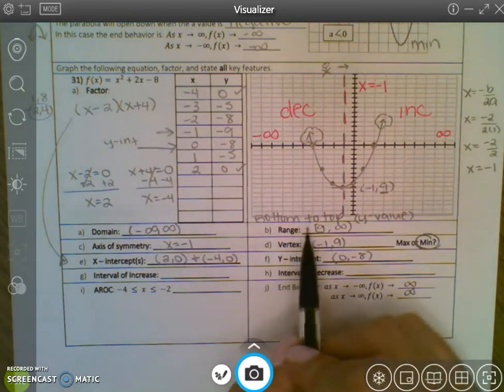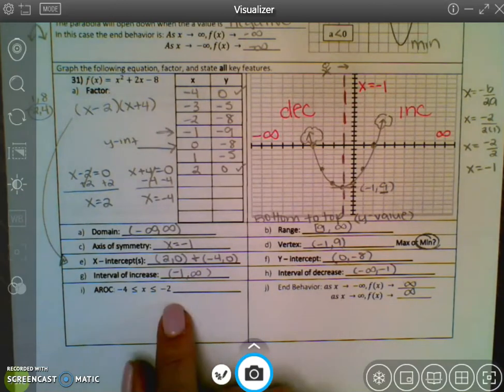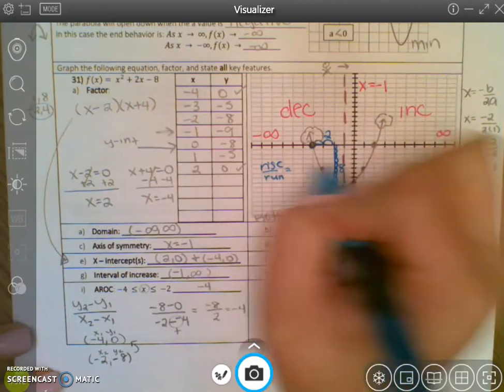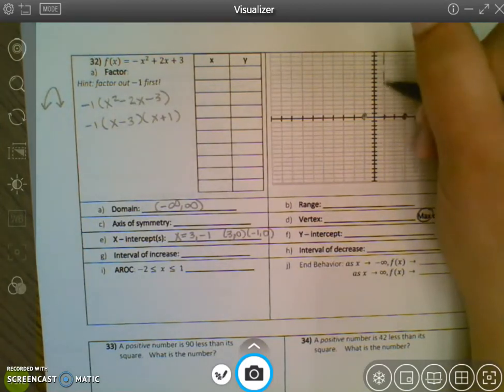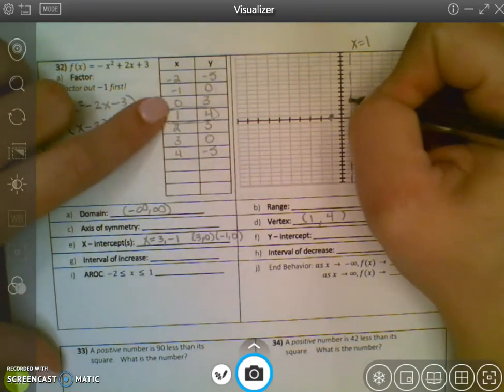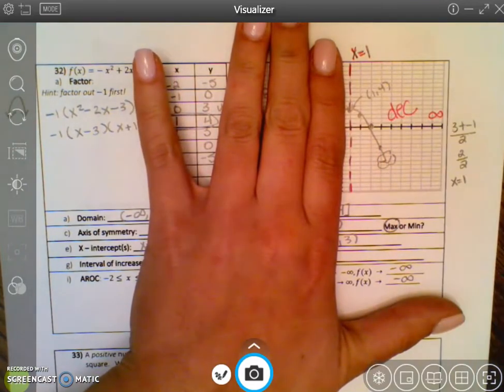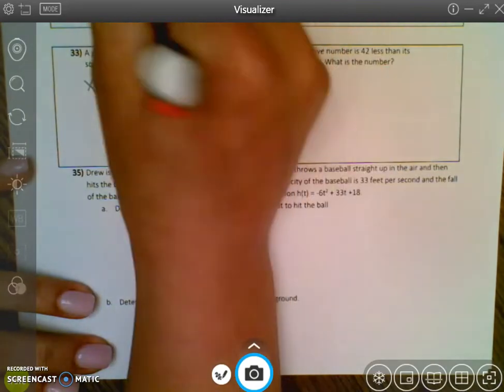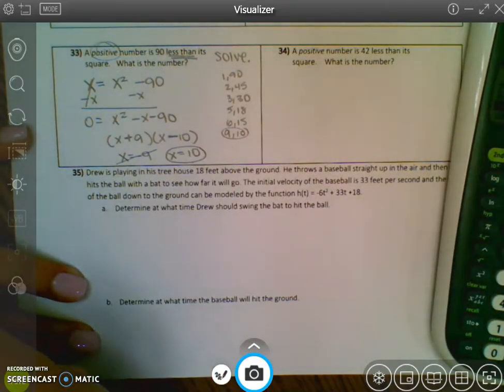UNit 5c Review 27 36 Part 2